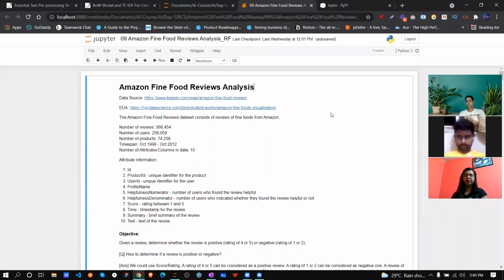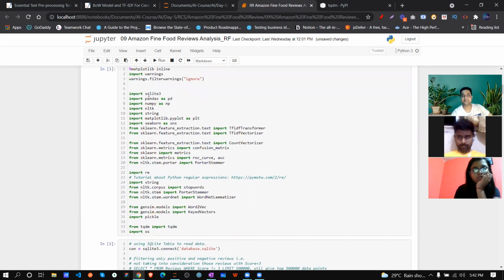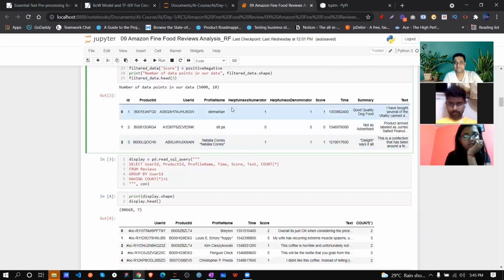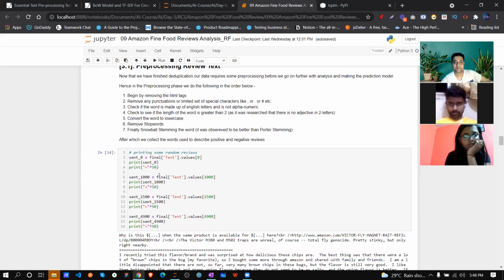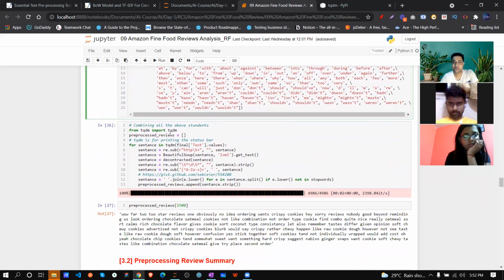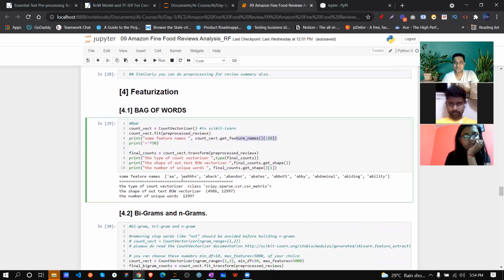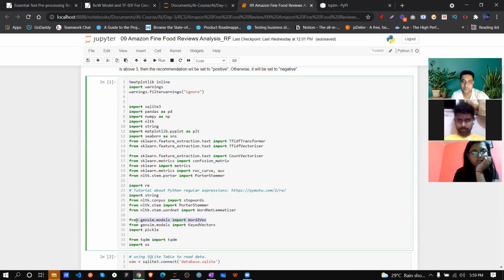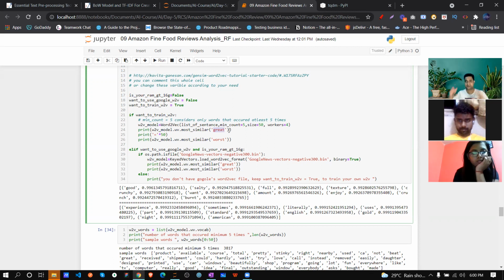NLP - Amazon Fine Food Review Sentiment Analysis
Amazon fine food review - Sentiment analysis
The analysis is to study Amazon food review from customers, and try to predict whether a review is positive or negative. The dataset contains more than 500K reviews with number of upvotes & total votes to those comments.

Data preparation

Score prediction

Logistic regression model on word count
Logistic regression model on TFIDF
Logistic regression model on TFIDF + ngram
Upvote prediction

Data preview
Resampling due to imbalanced data
Study on non-context features
In-depth study on user behaviour